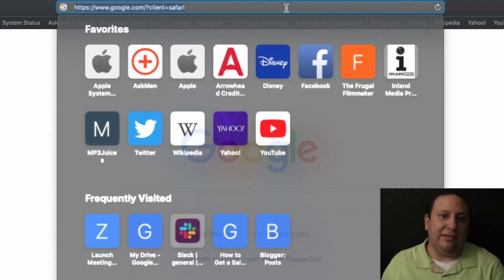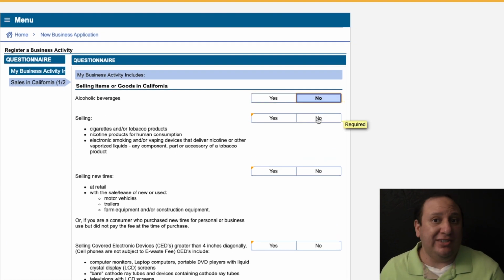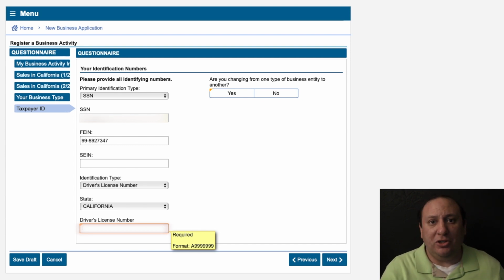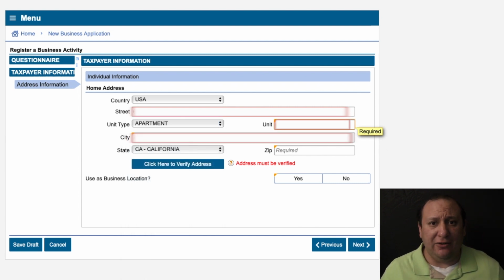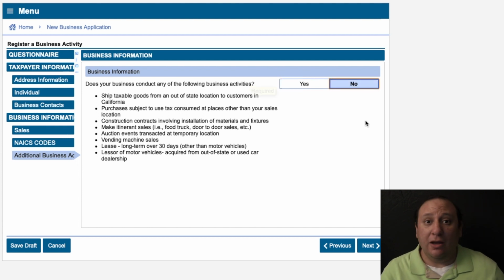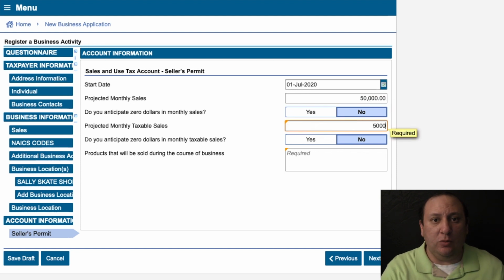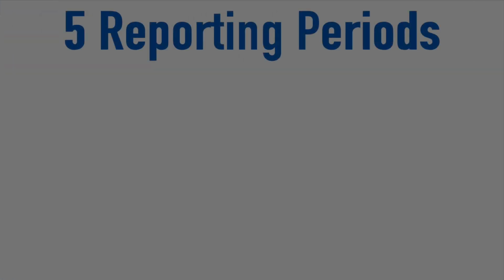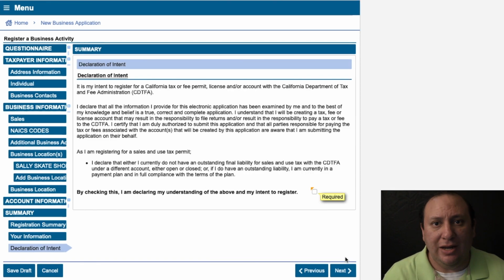How to Apply For a Seller's Permit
In this video, I’ll show you how to apply for a sales tax permit in California and why you need one.

A Sales Tax Permit or seller’s permit is a requirement in California for retailers if you sell a physical product in the state of California. Is that all, you say? California also requires a seller’s permit if you have inventory stored in California, have employees like independent salespeople in California, or if you have a website that sells products in California.
Video Contents
0:00 - Opening
0:05 - Title Sequence
0:16 - Intro
1:04 - CDTFA Website
1:39 - Starting the application
2:11 - Products your selling
2:44 - Taxpayer information
3:36 - Account information
3:55 - Permit review
4:10 - Temporary permits
4:25 - Business address
4:46 - Taxpayer information cont.
5:02 - Credit and online payments
5:55 - Temporary permit cont.
6:21 - DBA
6:36 - Start date and estimated taxes
7:46 - Supplier information
8:03 - Reporting periods
9:12 - Summary and submission
9:19 - Conclusion
9:38 - Have you filed for your seller permit? Share your experience below!
10:00 - What to watch next

 ☎ Call to make an appointment with your consultant: (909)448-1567